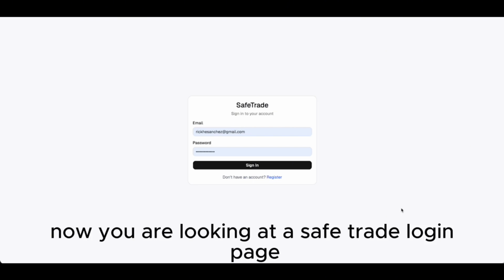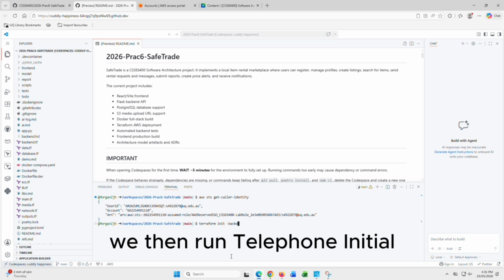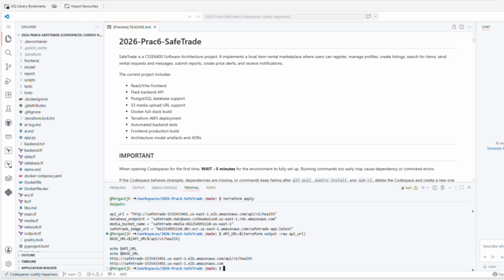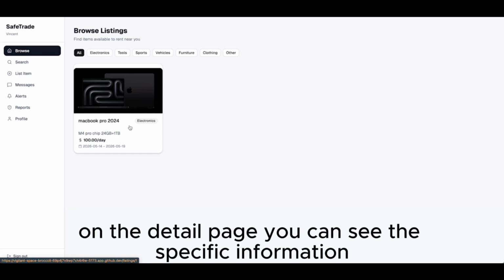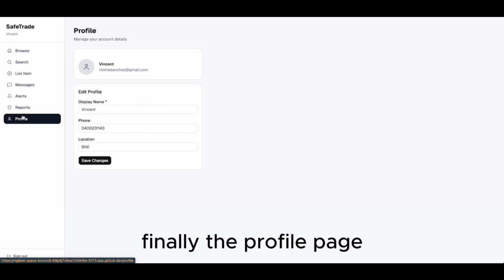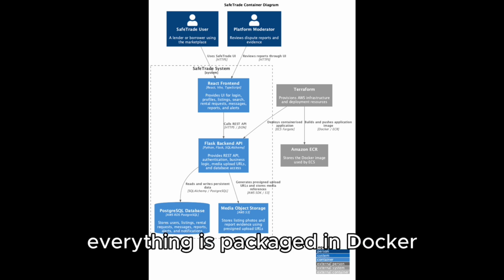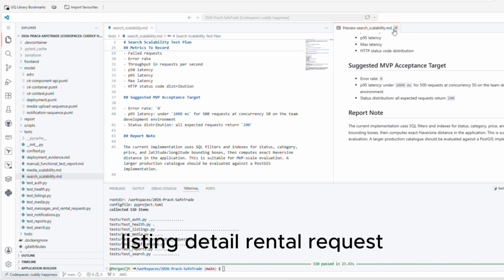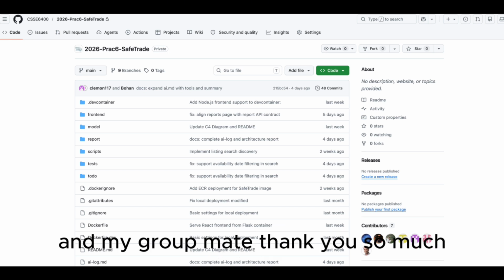SafeTrade Demo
by prac6,CSSE6400,26s1,UQ